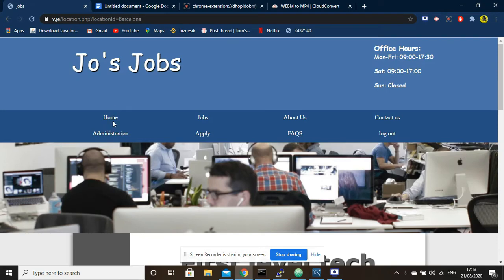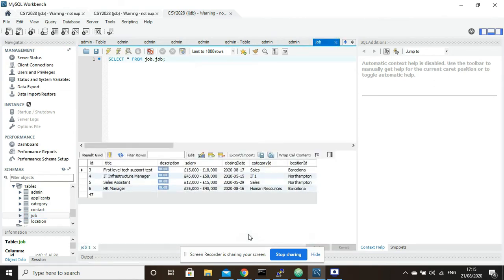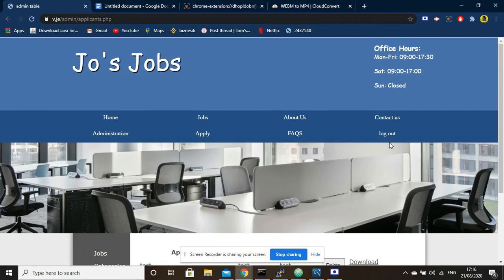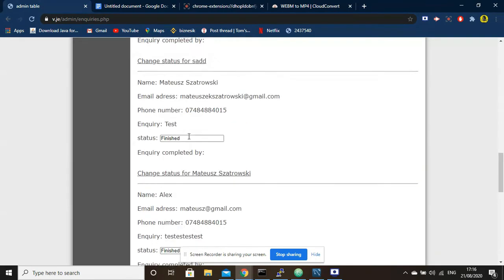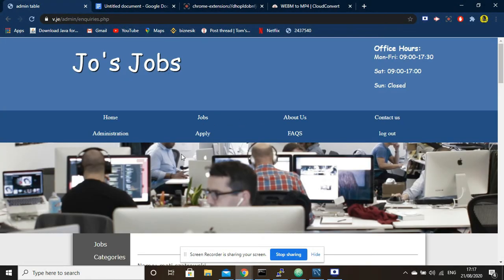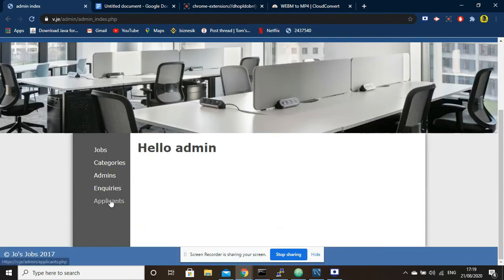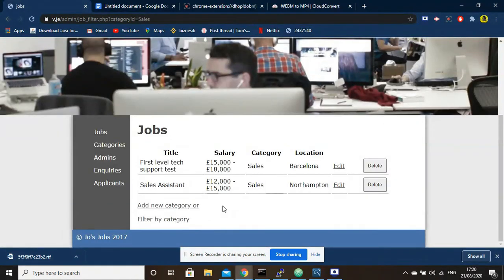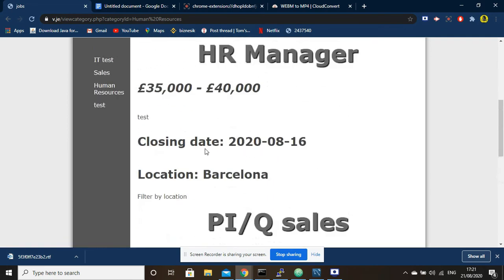CSY 2028 web programming assigment 2 by mateusz szatrowsk